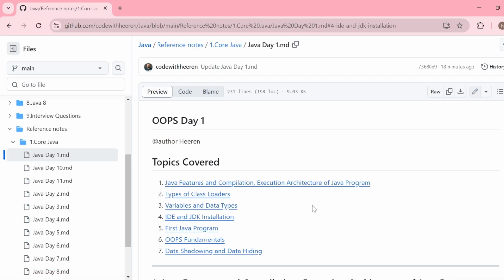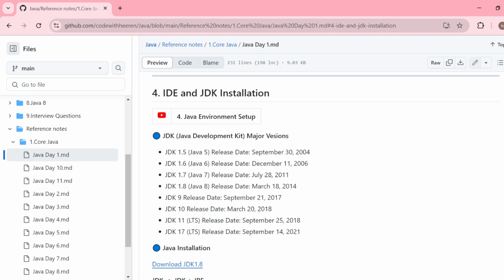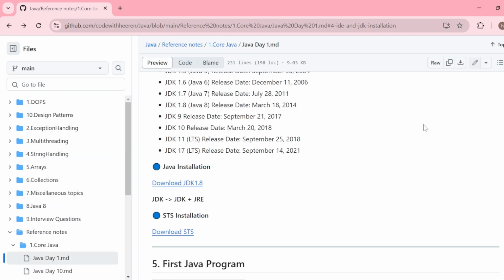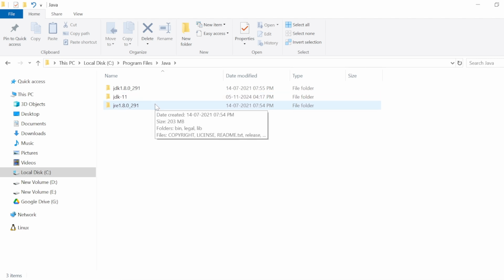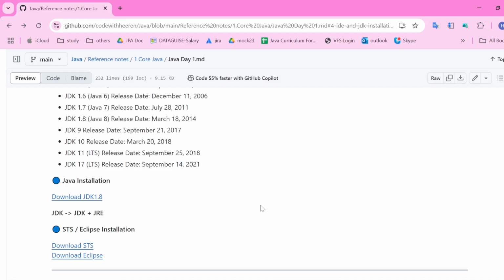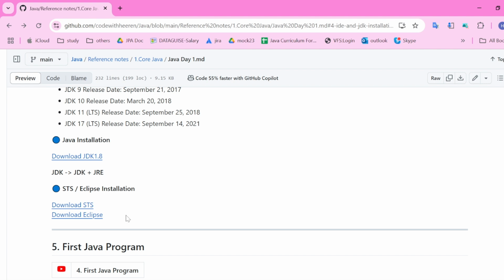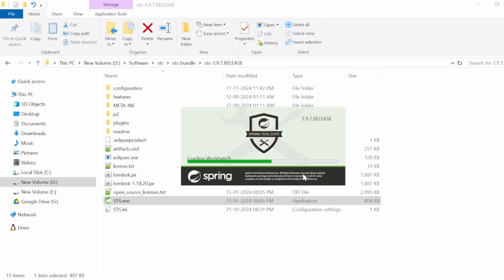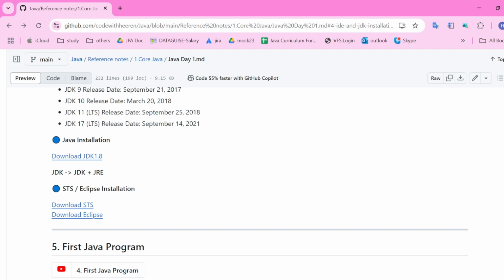Day 1 - [#4] IDE and JDK Installation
In this video, we'll guide you about java environment setup You'll learn how to install Java, explore the different versions available, and set up your Integrated Development Environment (IDE) for Java development. This tutorial is part of our comprehensive playlist, "Java Crash Course | Beginner to Advanced Tutorial Series".

Learn how to install Java on your system step-by-step.
Understand the differences between various Java versions.
Get your development environment ready with the best IDEs for Java programming.
Prepare yourself for coding challenges and real-world projects.